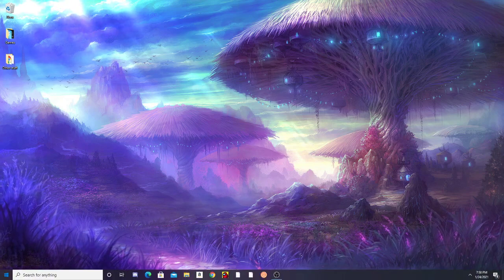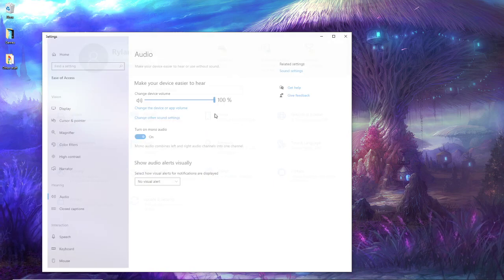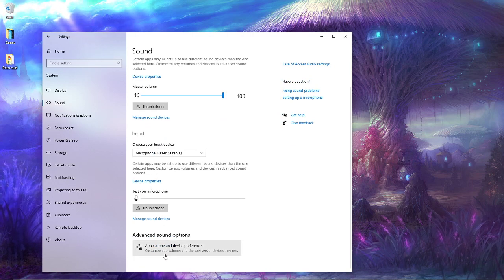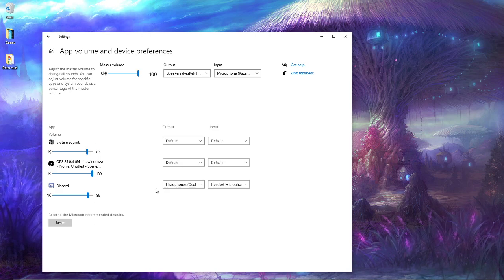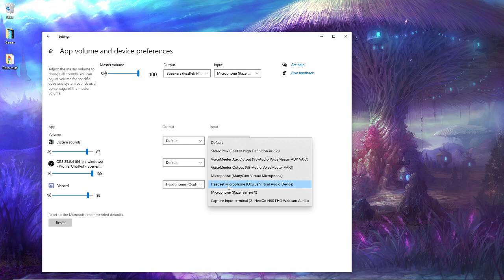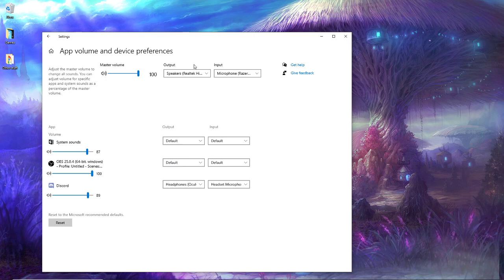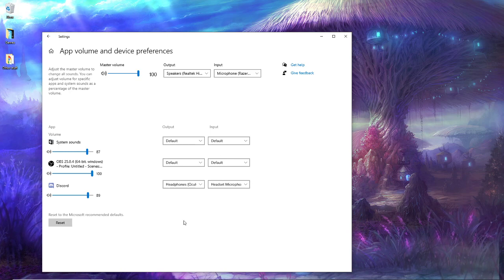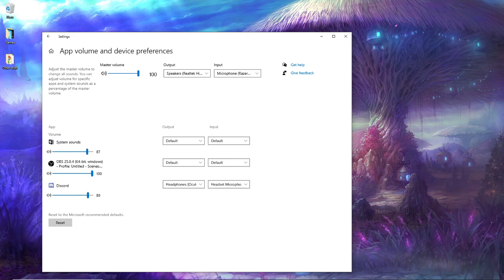How to fix VR mic not working in games/ apps (Easy Fix)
Hey Guys! I really hope this helps you guys and you can get back to playing your games, my Mic stopped working one day and this was the problem.